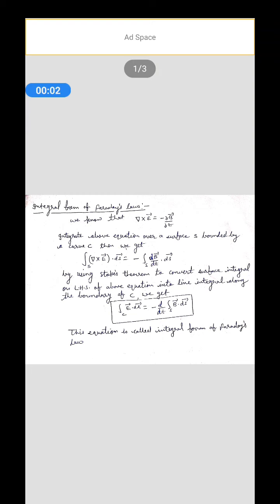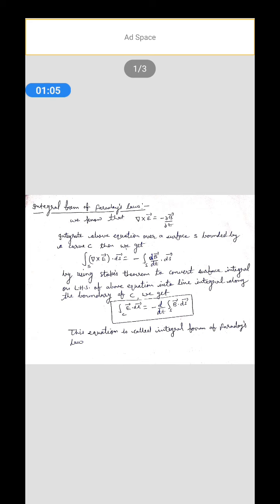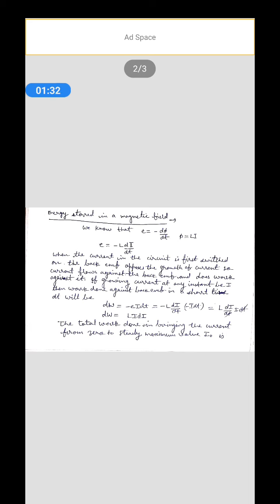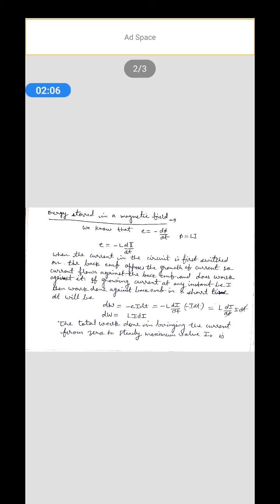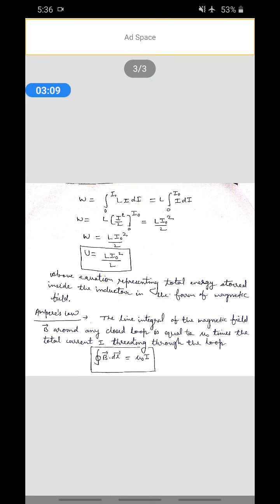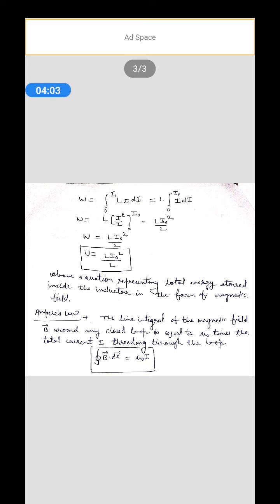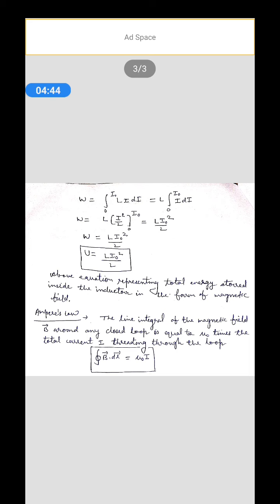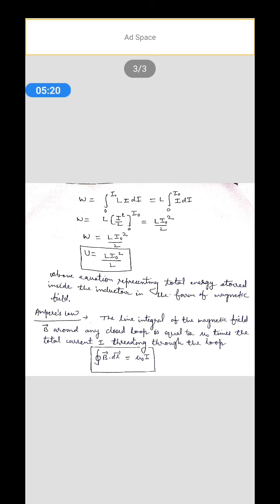Integral form of Faraday law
B sc III Year, paper-II